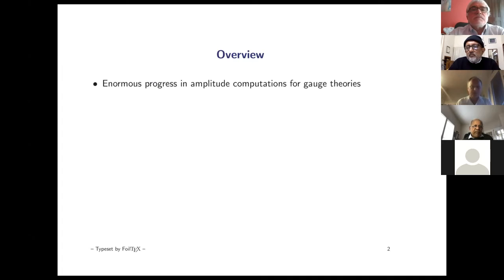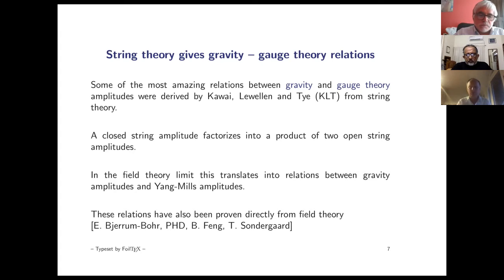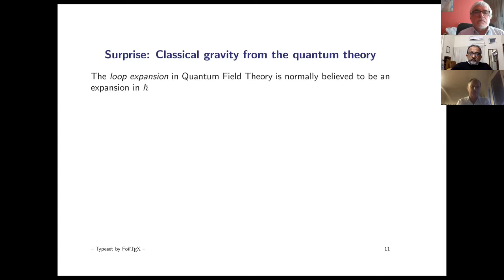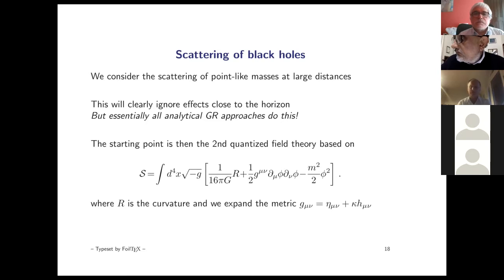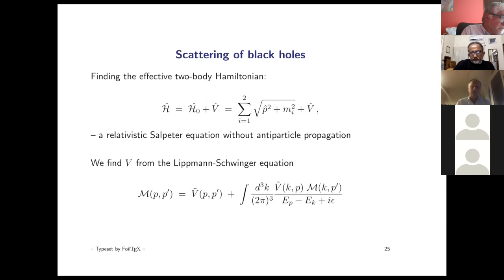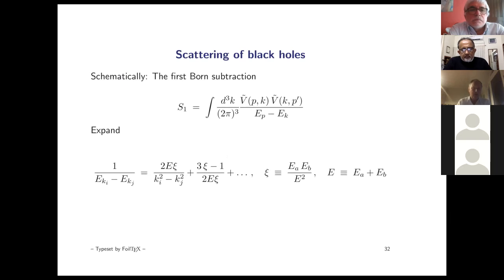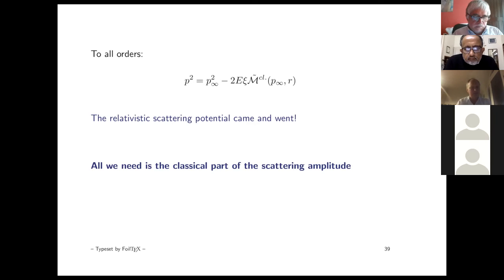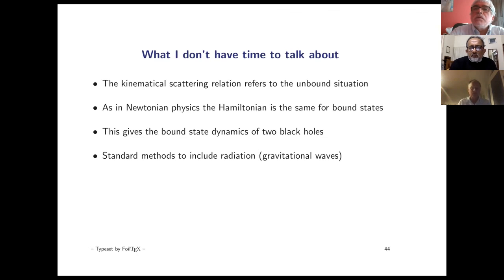Poul Damgaard - 04/01/2021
Talk: General Relativity from Scattering Amplitudes
Monday session